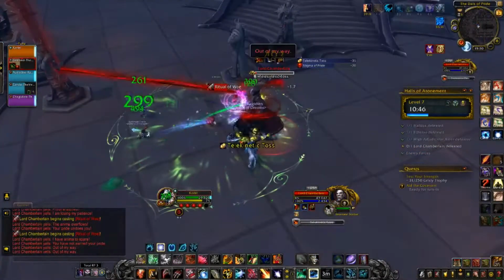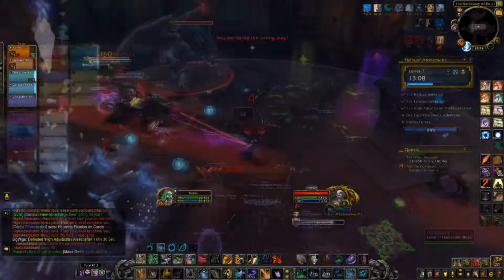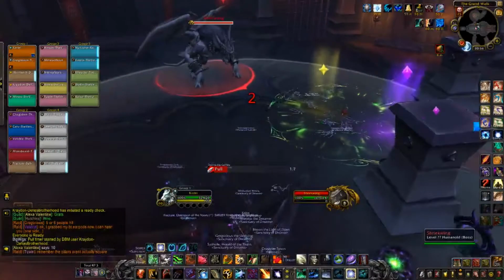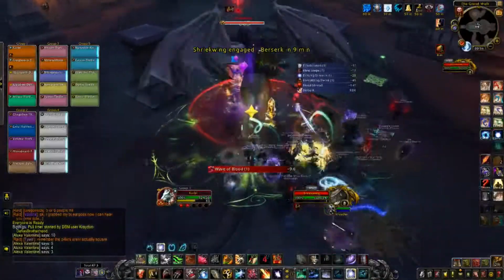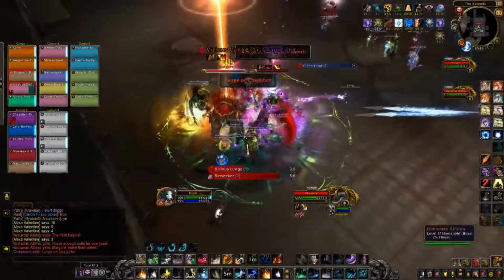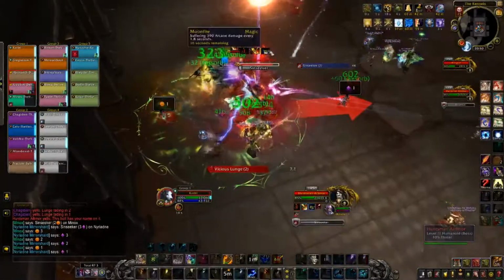Introduction to Resto Druid DPS in Shadowlands - Part 2: How and When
In the second of a two part video guide/essay, we will look at how to to contribute damage as a Resto Druid, as well as when to identify the times when healers contribute damage safely. This introduction is suitable for new healers, new resto druids or those looking at stepping up from regular healing.

The first part covered why to get started on dps and what it means to dps. Do note these introductions do -not- cover Feral Affinity (Catweaving) or Balance Affinity (Owlweaving).